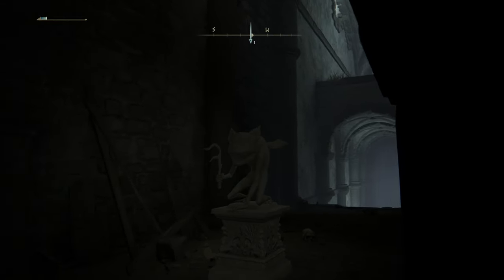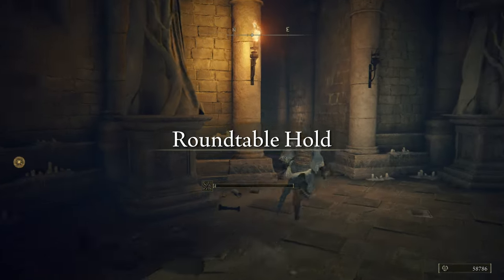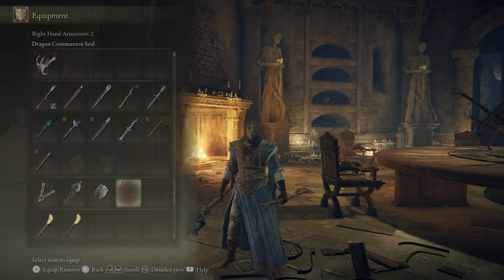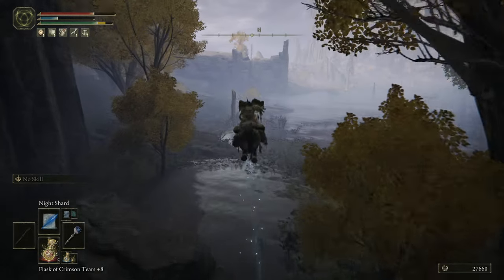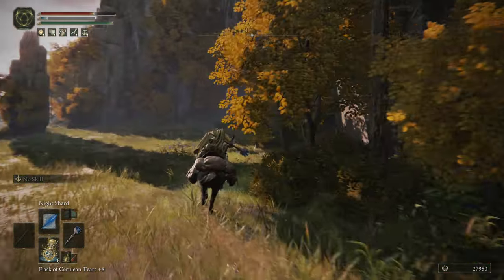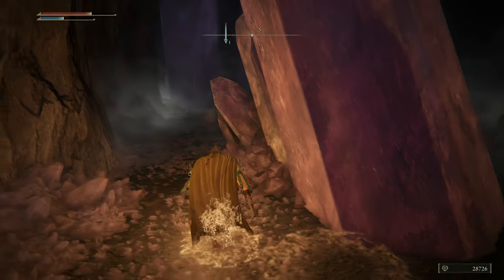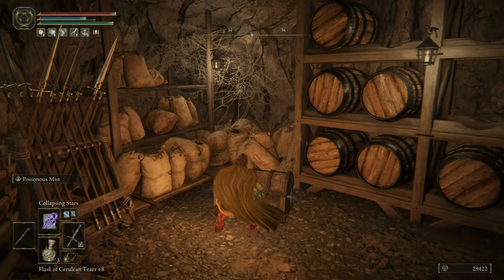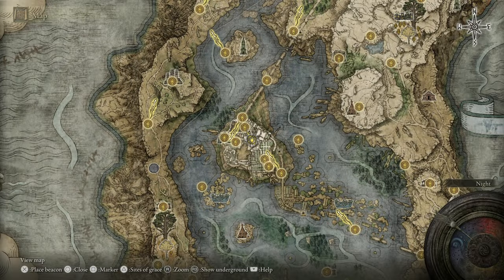Elden Ring - Blind Let's Play - Part 119. Academy Crystal Cave